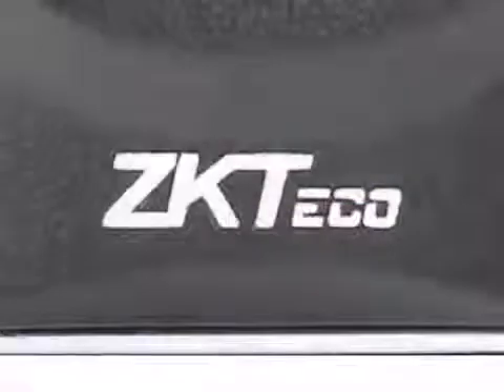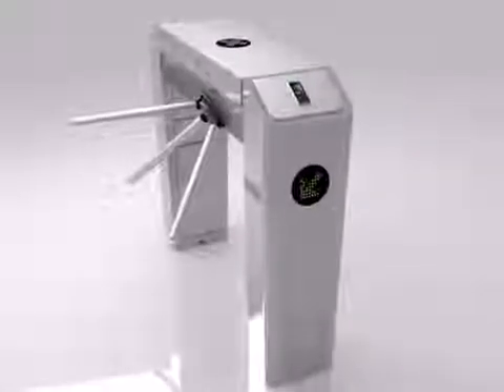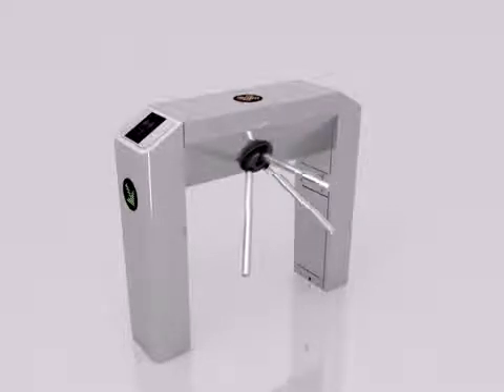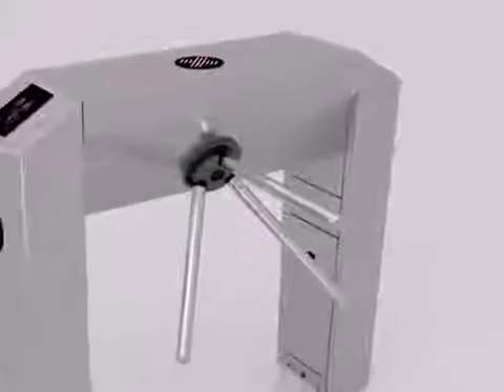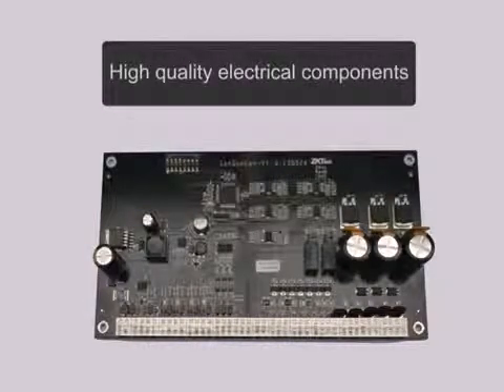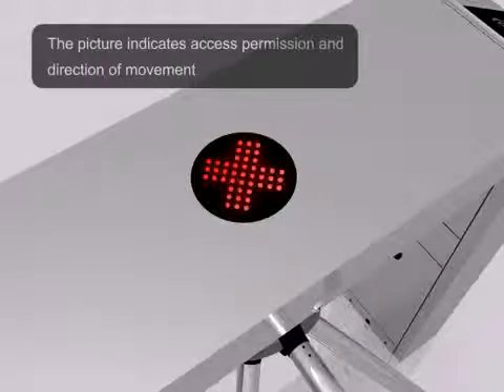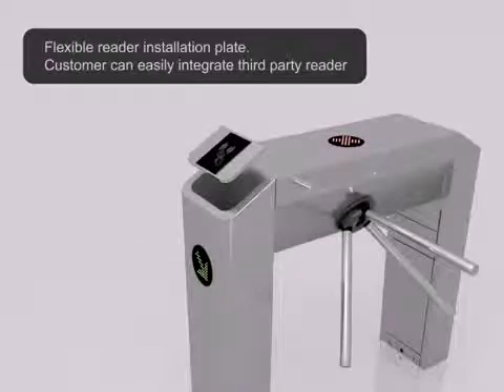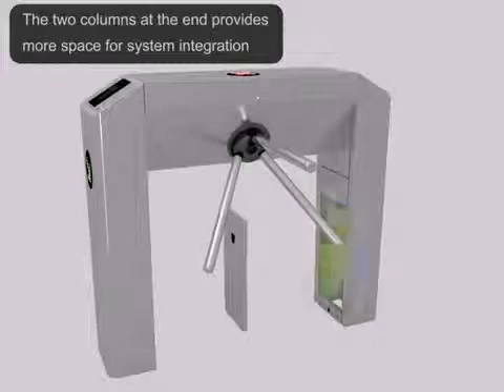ZKTeco Turnstile Introduction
ZKTeco is one of the leading providers in Biometric Technology. Today, we have created one of the most advance turnstiles out in the market. The turnstile is integrated with the choice of either RFID Panel or Fingerprint Panel. It's made from SUS304 stainless steel; hence, our turnstiles are highly durable and can resist the craziest weather conditions.